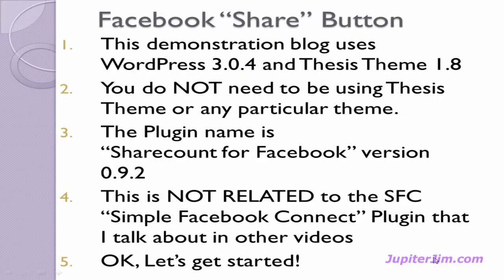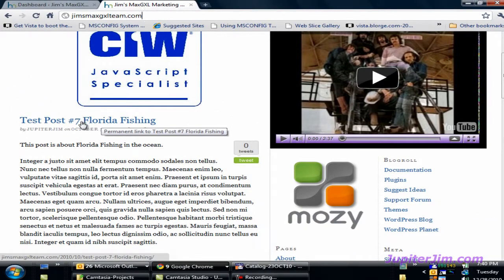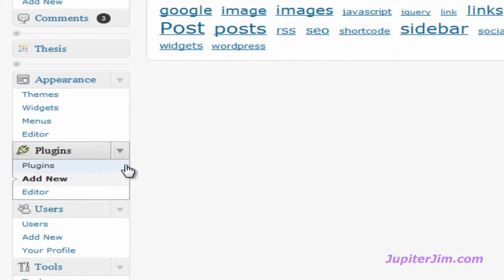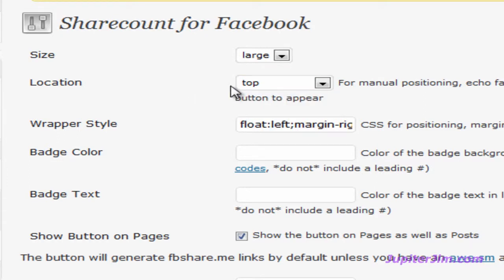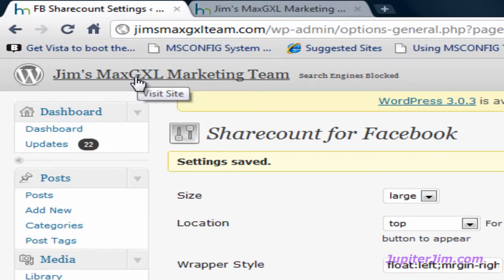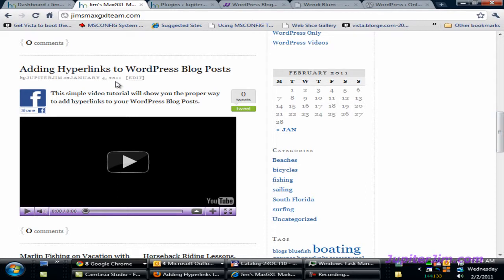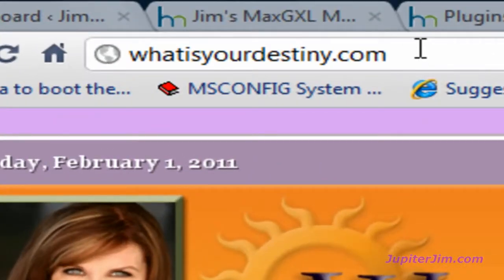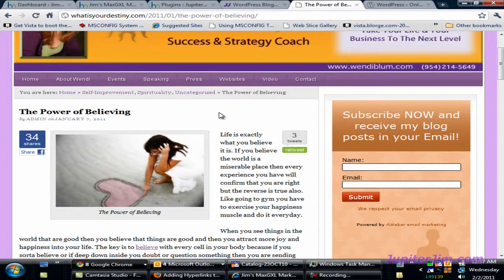Facebook Share Button for WordPress using Facebook Sharecount Plugin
Facebook Share Button Plugin for WordPress (Facebook Sharecount Plugin).   This button is in NO WAY related to the videos I have created on the SFC Simple Facebook Connect button.  Both Share Buttons, however, allow people to visit your blog post, and share that post on their own Facebook Wall with the click of a button.  By Jupiter Jim